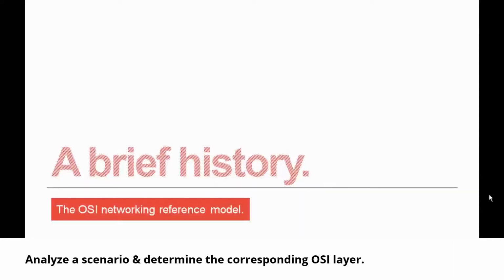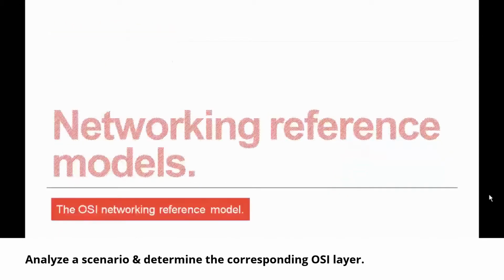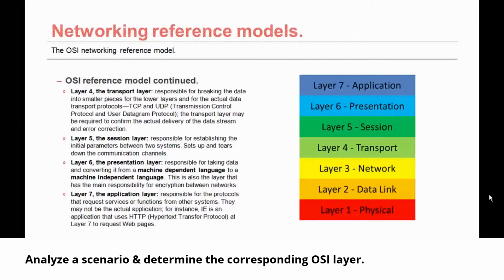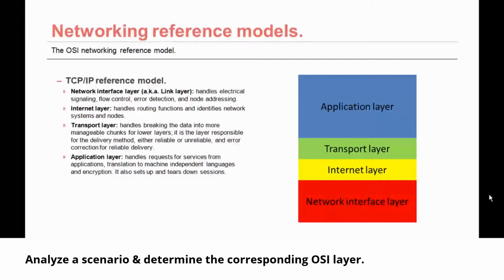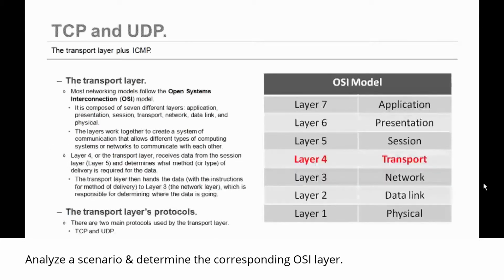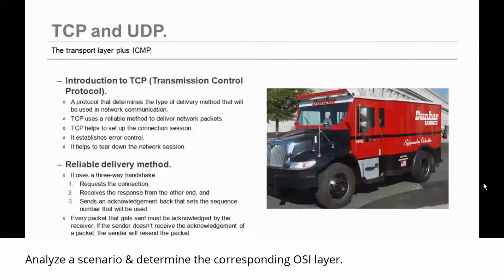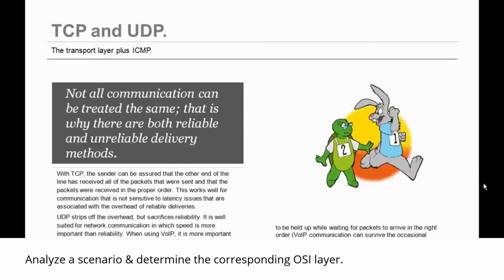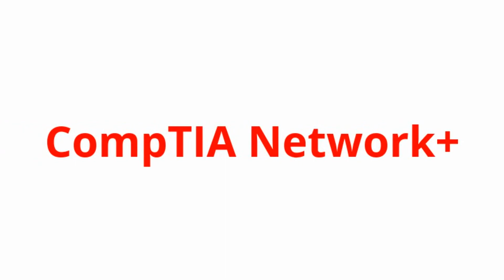CompTIA Network+ Exam Success Tutorial: Network+ Exam N10-006, Objective 5.1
Analyze a scenario and determine the corresponding OSI layer.